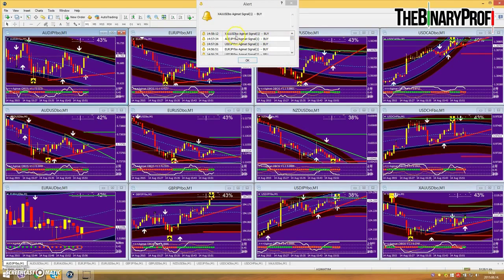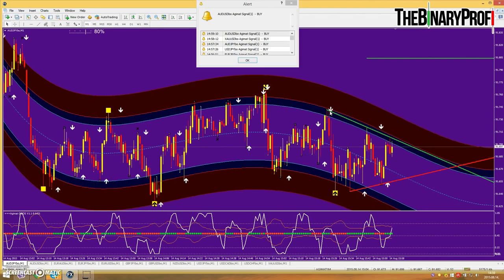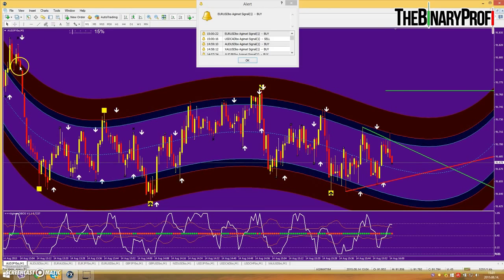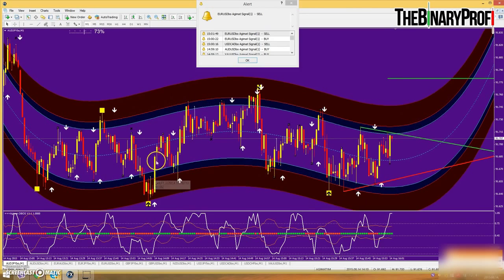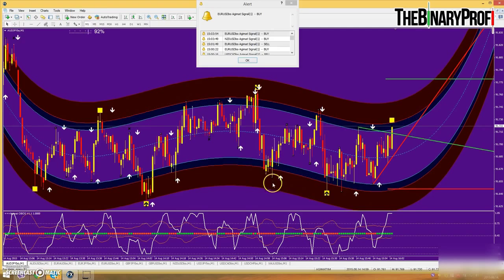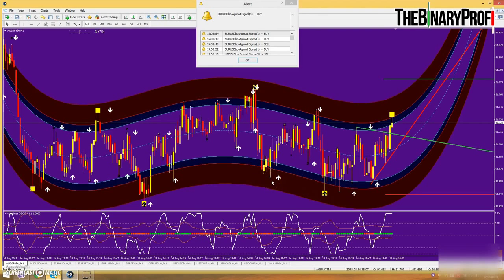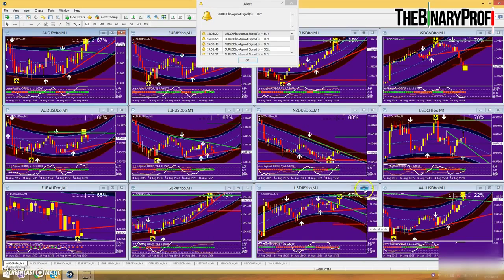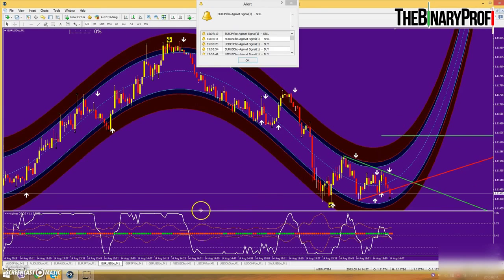Лучшая стратегия бинарных опционов прибыльность 95%